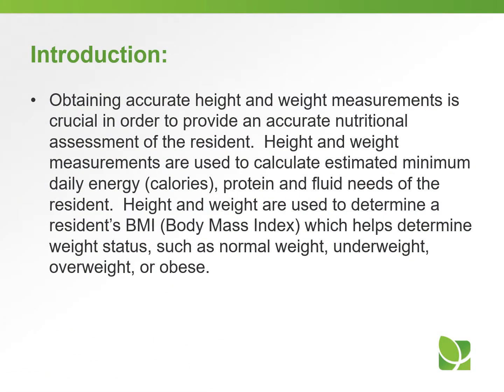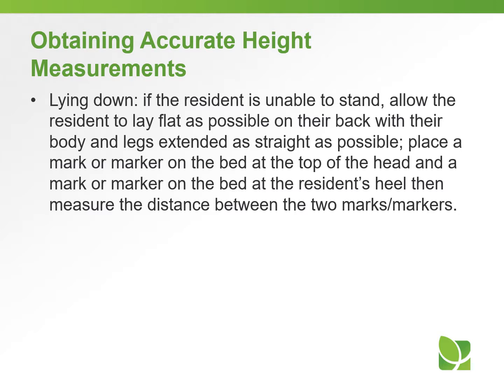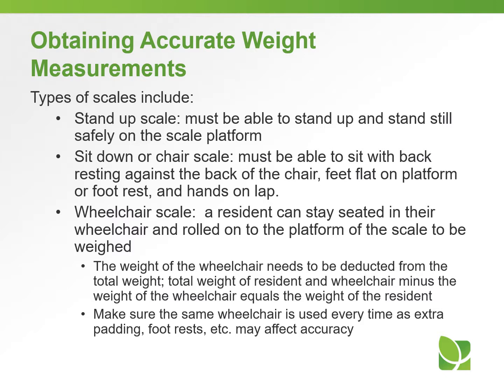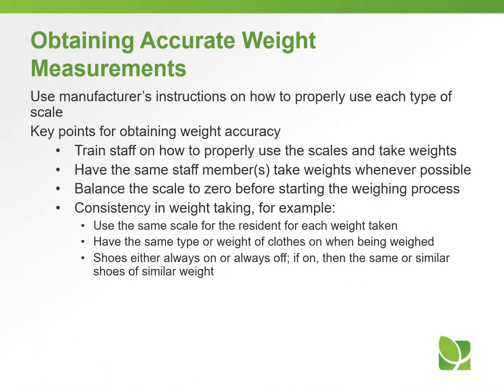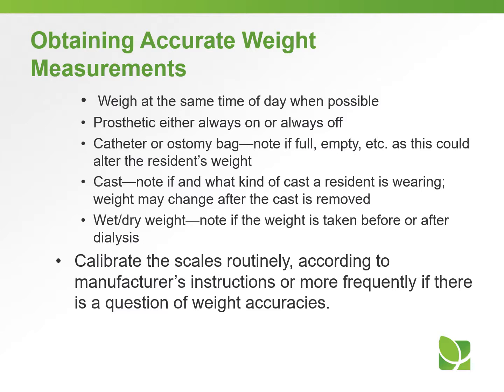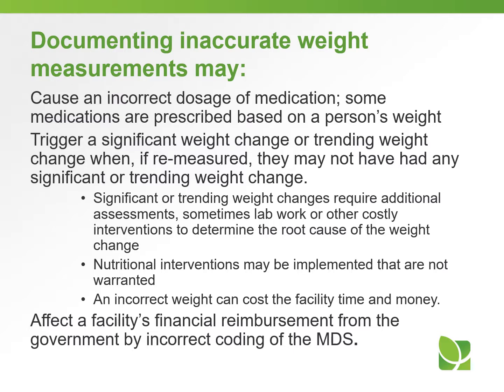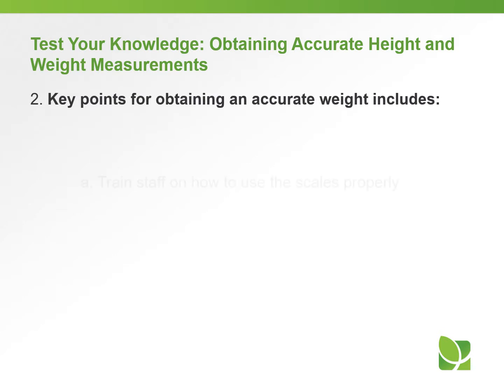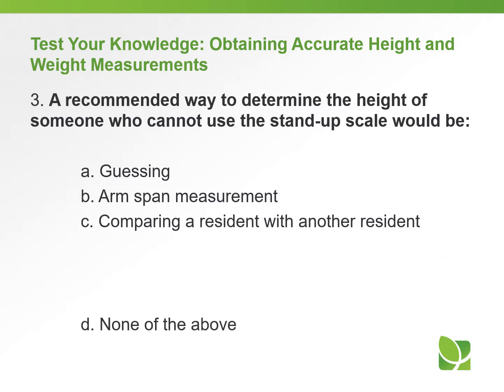Obtaining Accurate Height and Weight Measurements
Understand the importance of obtaining accurate height and weight measurements and know different ways to obtain a height measurement